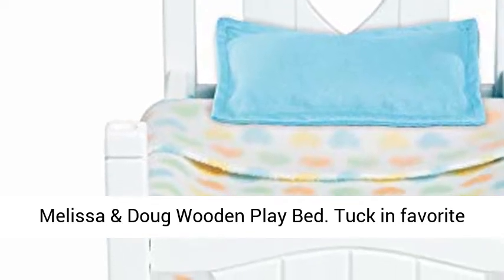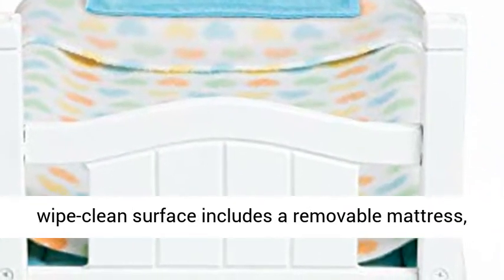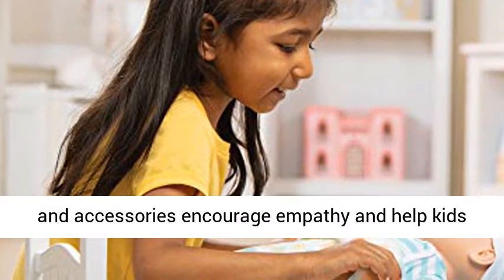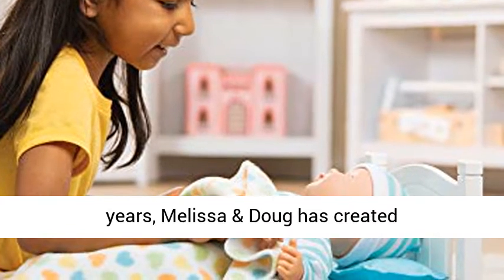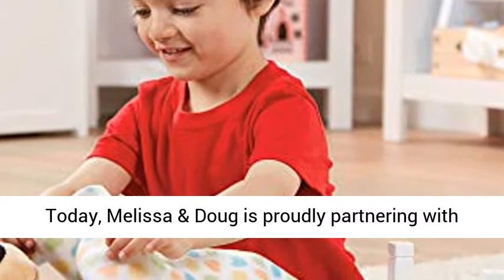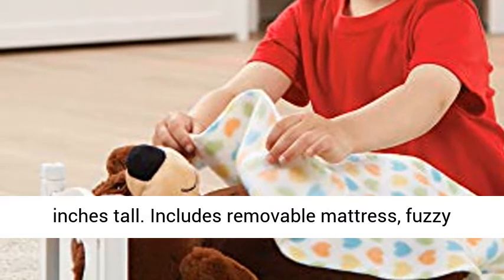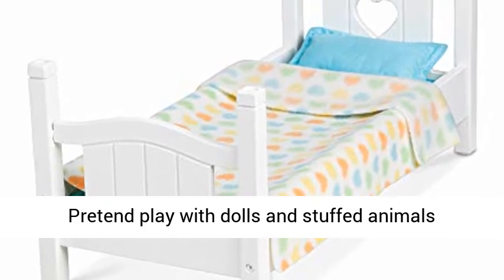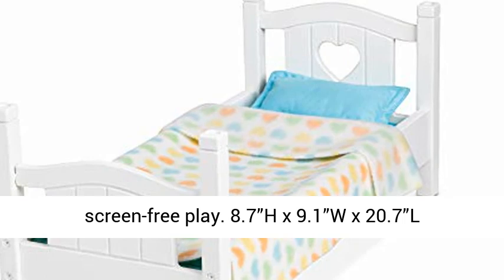Kids Toy Review | Melissa & Doug Wooden Play Bed | Reasons To Buy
↓↓↓↓↓↓↓GET THIS PRODUCT TODAY AT THE BEST PRICE↓↓↓↓↓↓↓

White wooden play bed for dolls and stuffed animals up to 18 inches tall
Includes removable mattress, fuzzy blanket, and cozy pillow
Coordinates perfectly with other Mine to Love play furniture; classic design and clean white look fits any décor
Pretend play with dolls and stuffed animals encourages empathy and helps kids express themselves as they explore grown-up roles and responsibilities
Makes a great gift for toddlers and preschoolers, ages 3 to 6, for hands-on, screen-free play
8.7”H x 9.1”W x 20.7”L assembled